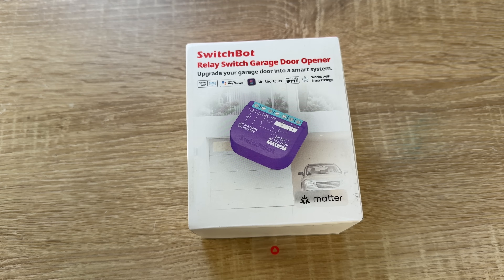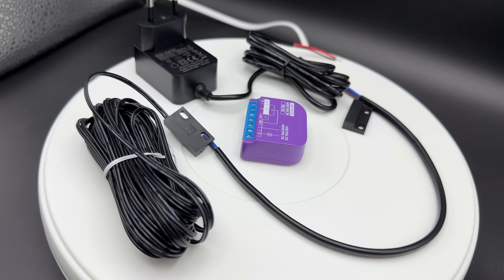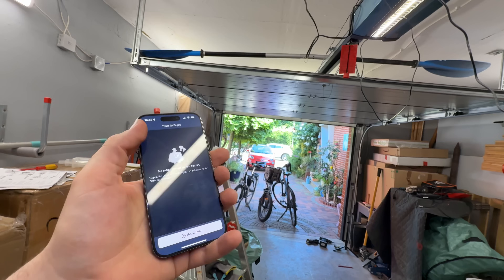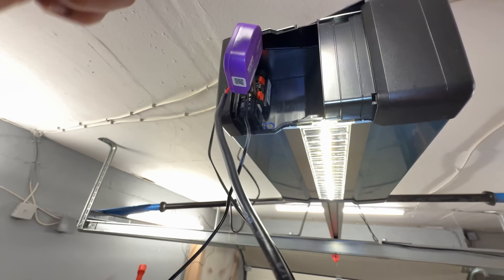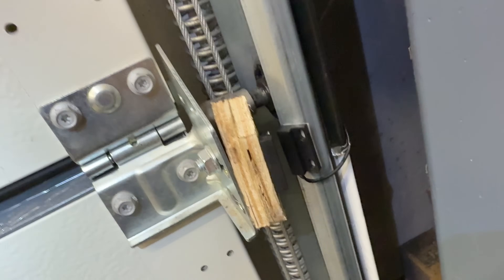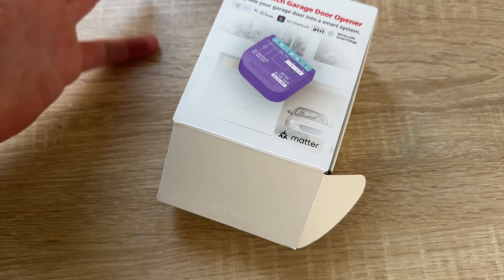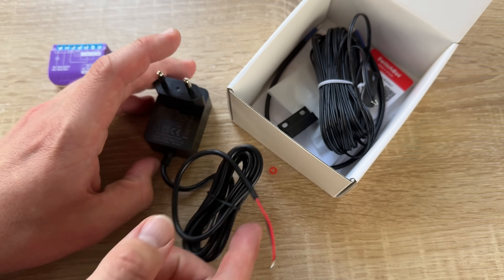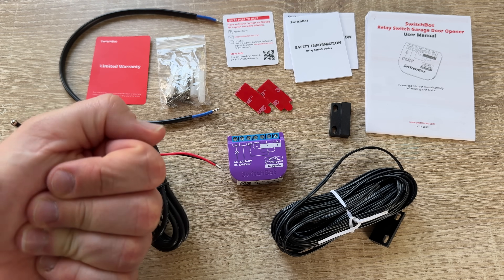SwitchBot WLAN Garage Door Opener, Matter Certified, Alexa / Google / Siri Unboxing & instructions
SwitchBot WLAN Garage Door Opener, Matter Certified, Alexa/Google/Siri/IFTTT/SmartThings Supported, Garage Door Compatible, App Control, Multiple Notification Modes, No Hub Required

Remote & Check Your Garage: Control your garage door from anywhere with the SwitchBot app. "Is a monthly fee required?" - No monthly fees! No hub required! "Did I close the garage?" - No need to worry anymore, get real-time notifications and automatic closing schedules for a reassuring feeling
Voice Control & Matter Certified: Works with Home Assistant/Alexa/Google Home/IFTTT/Siri/Smartthings for voice control. Our exclusive Matter-certified support ensures seamless smart home integration and allows you to connect with other smart devices in Apple Home
PLEASE CHECK COMPATIBILITY BEFORE ORDERING: It is compatible with more than 200 brands. Supports the latest garage door opener models as well as older garage door openers from the 1990s. * Please confirm compatibility before purchasing. * If you are not sure about compatibility, please contact the SwitchBot support team
Easy installation: With only two cables, plus pole and minus pole, connected to your garage door opener motor, set up the controller for Wi-Fi connection. You can make your garage door smart in a few simple steps. *Only 2.4 GHz Wi-Fi supported
Family Sharing & Don't worry about Wi-Fi strength: The Smart Controller allows you to set up multiple users for your family. Stay under control thanks to Bluetooth, even if there is no Wi-Fi signal at home or in the garage

Sincerely yours,

pduesp